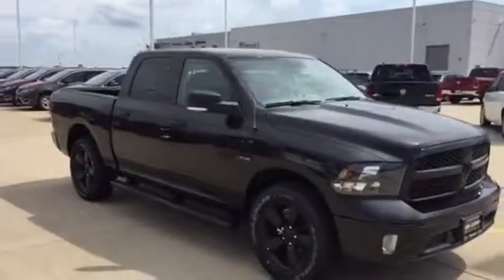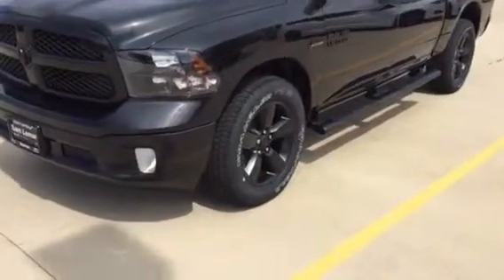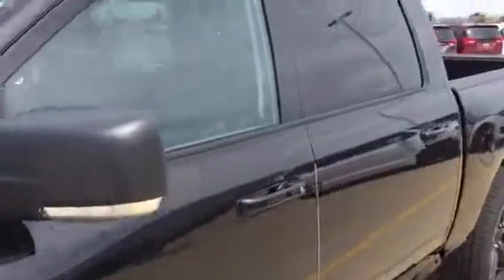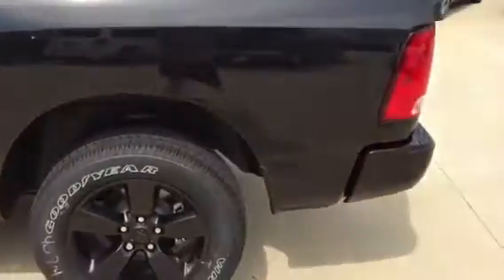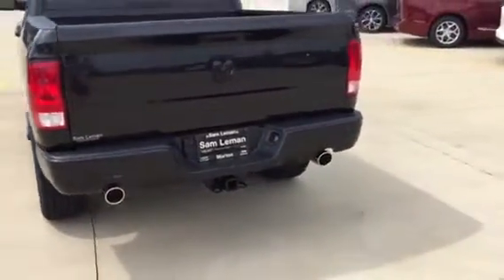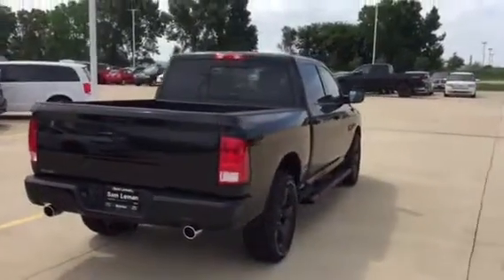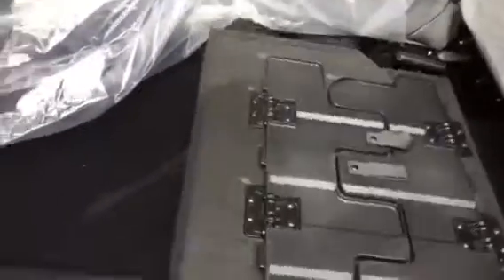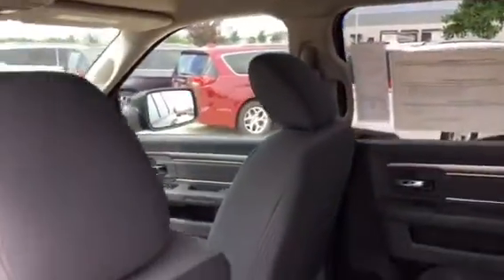18 Ram Sam Leman Morton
Stock number nr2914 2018 Ram Crew cab